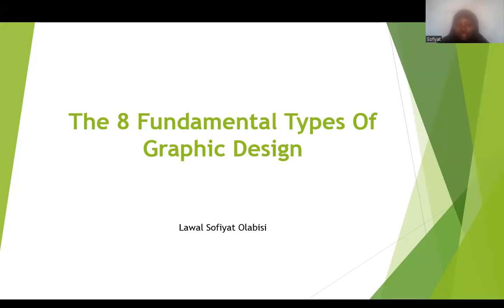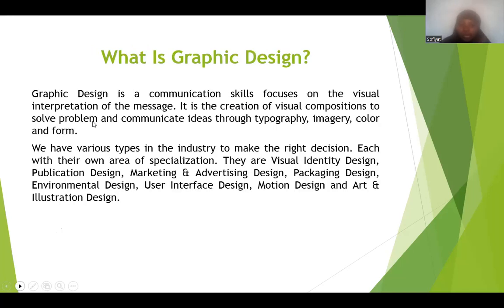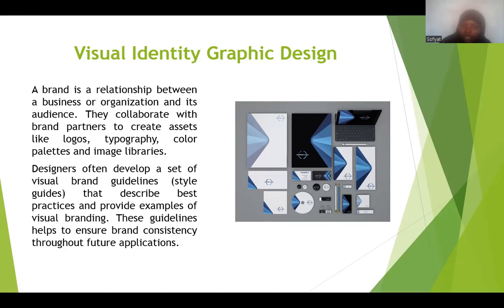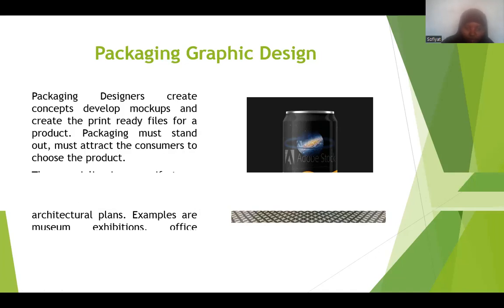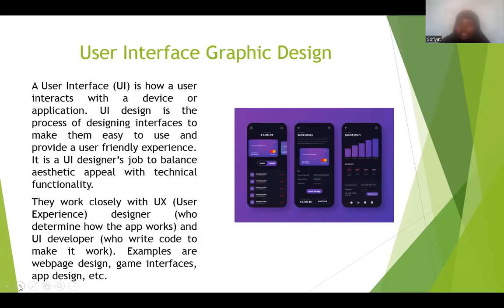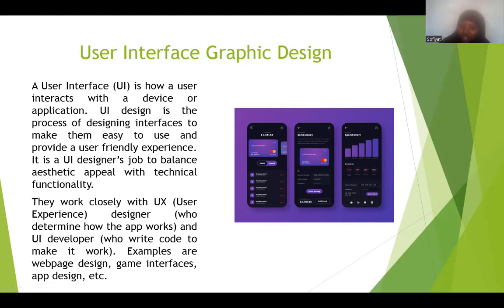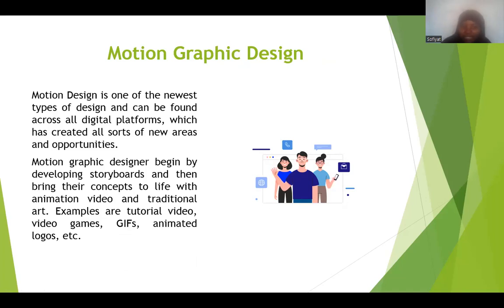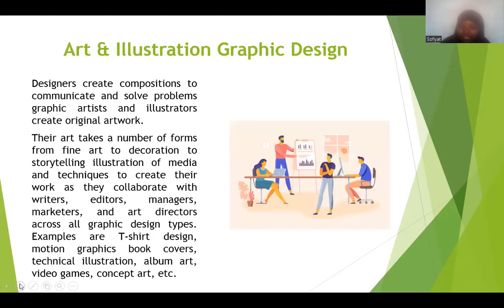The 8 Fundamental Types of Graphic Design